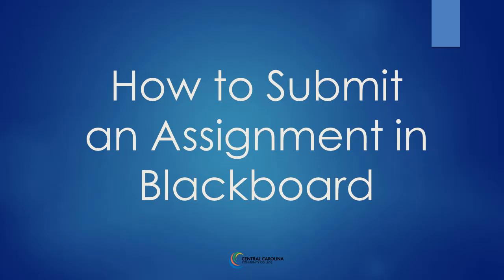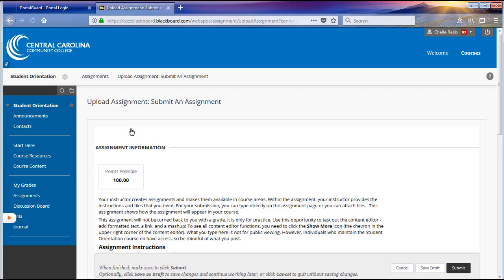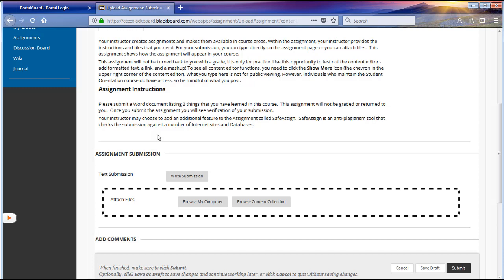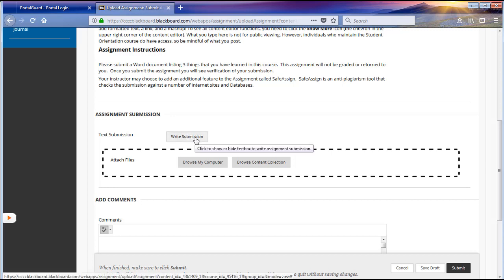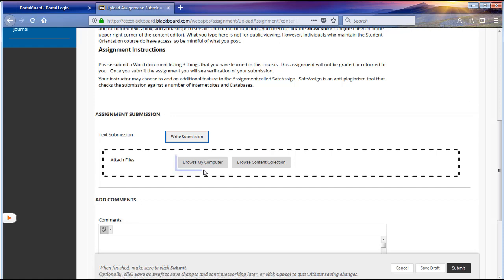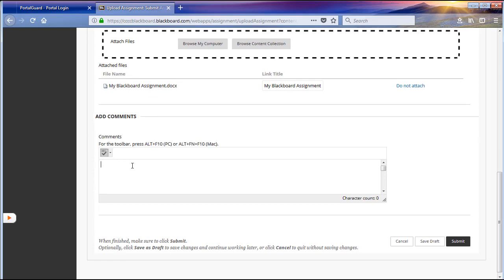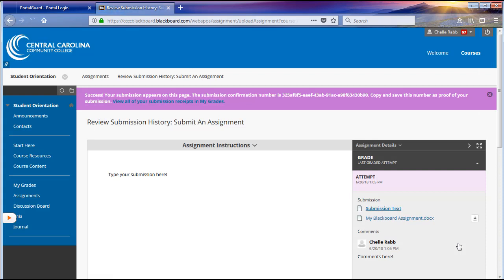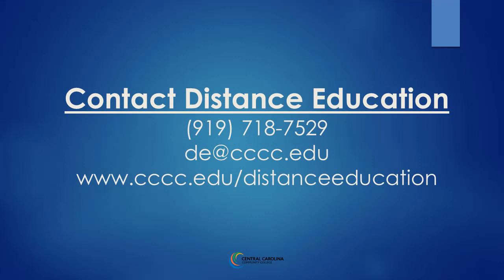How to Submit an Assignment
This video is for Central Carolina Community College students and demonstrates how to submit an assignment in a Blackboard course.